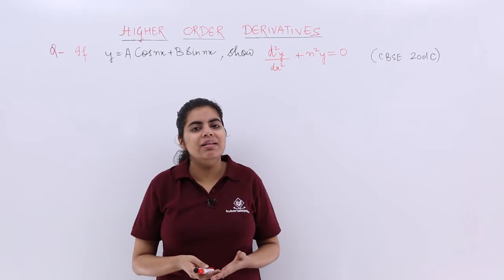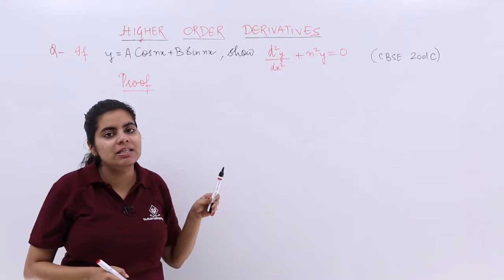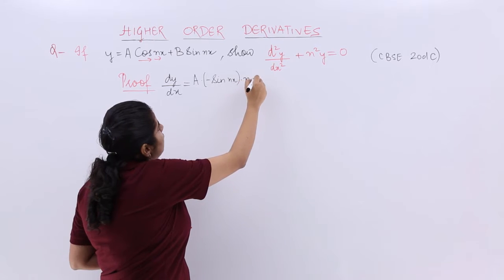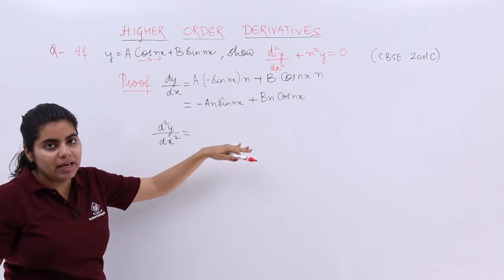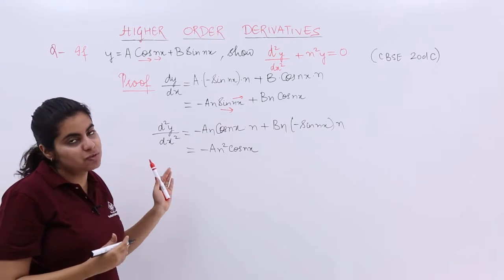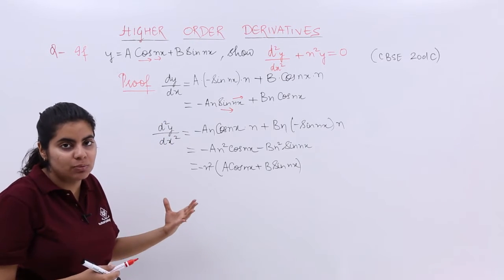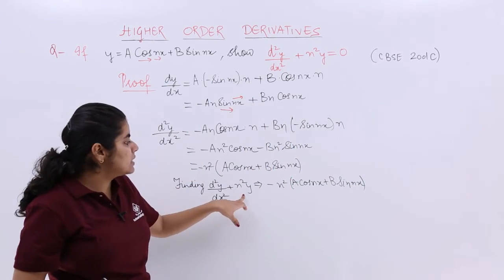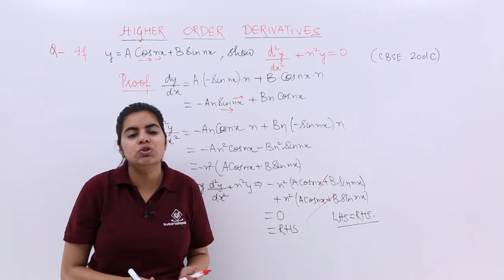Class 12th – Problem 2 on Higher Order Derivatives | Tutorials Point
Problem 2 on Higher Order Derivatives